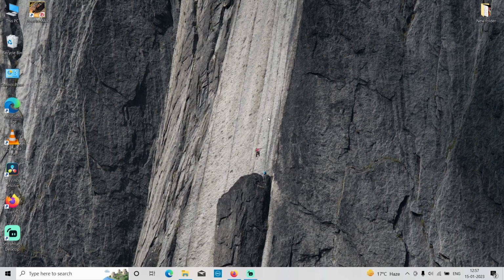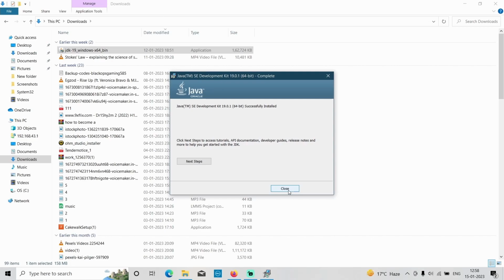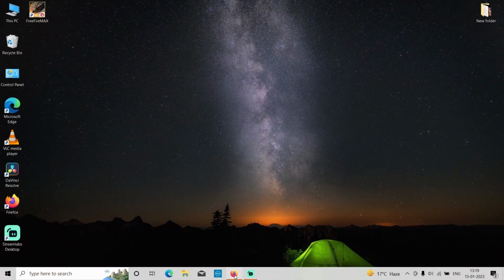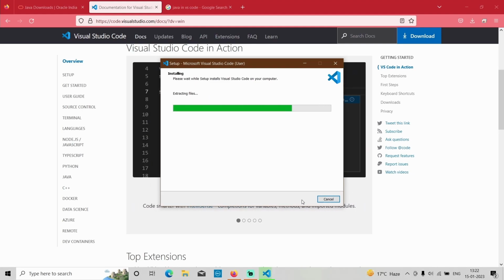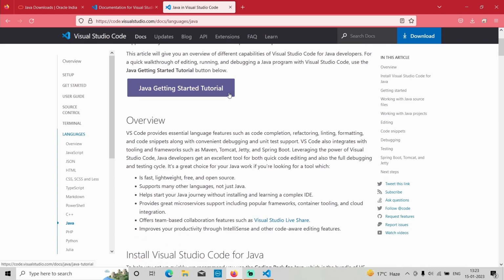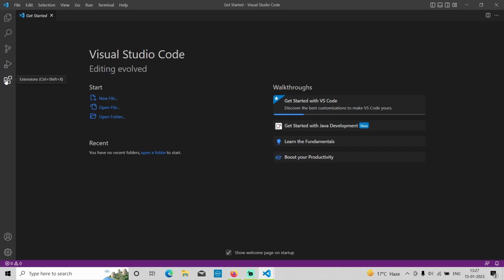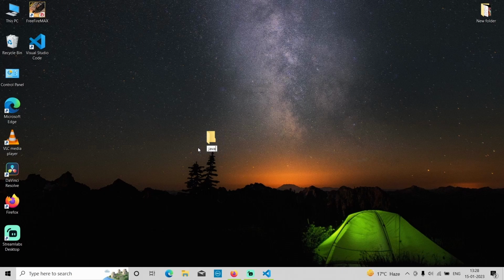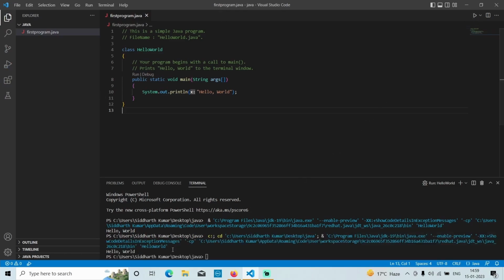How to setup java in Visual Studio Code || Java in vs code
Hello friends...

 In this tutorial I will tell u how to setup java in vs code, Installation process to install java in vs code, I I am going to  show How to Set Up Java Development environment in Visual Studio Code in windows 10. I am also going to show how to run your Java code using vs code. This process will also cover How to Install Java and Visual Studio Code for Windows 10.
Hope that video is informative and help you install java.

Visual Studio Code, also commonly referred to as VS Code, is a source-code editor made by Microsoft with the Electron Framework, for Windows, Linux and macOS. Features include support for debugging, syntax highlighting, intelligent code completion, snippets, code refactoring, and embedded Git.

The Java Development Kit (JDK) is a cross-platformed software development environment that offers a collection of tools and libraries necessary for developing Java-based software applications and applets. It is a core package used in Java, along with the JVM (Java Virtual Machine) and the JRE (Java Runtime Environment).